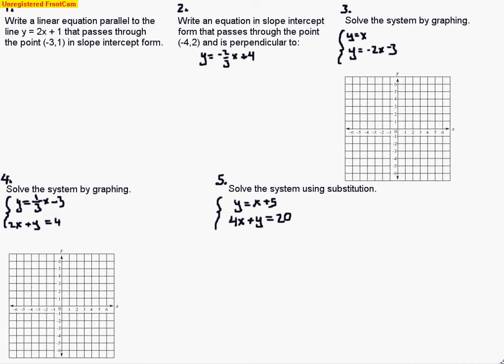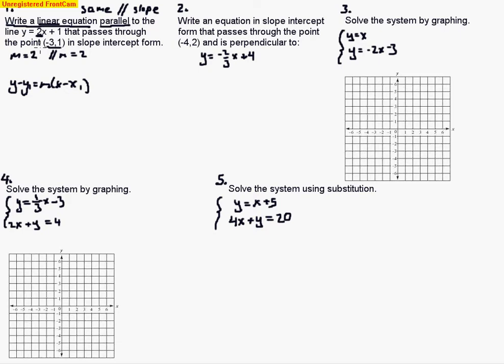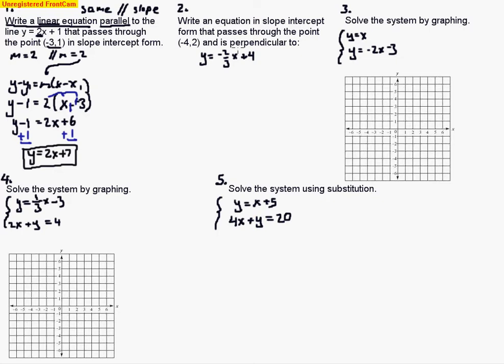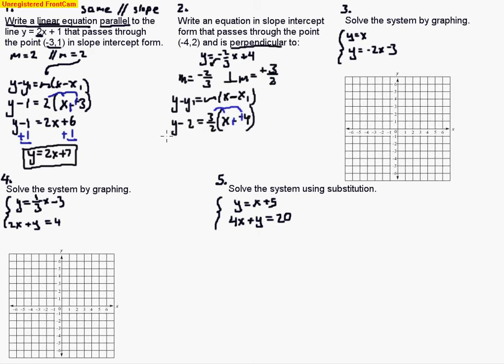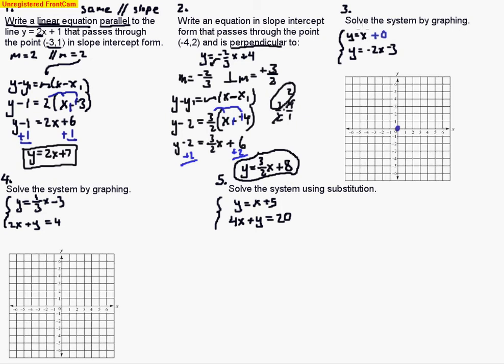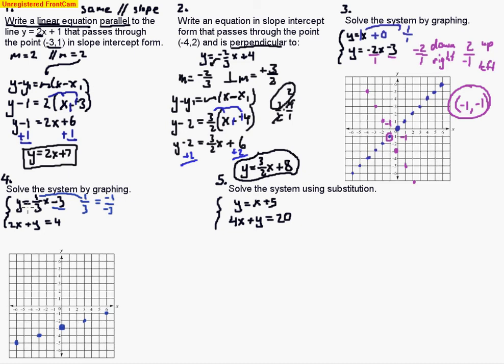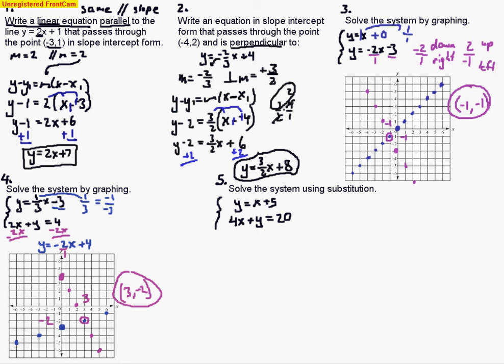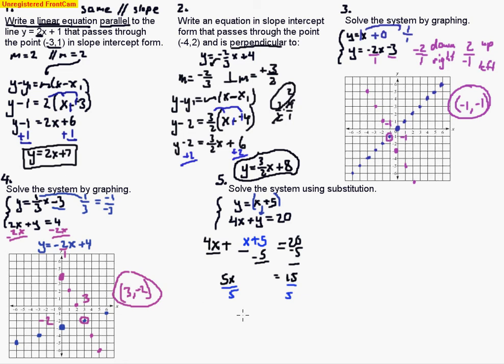Algebra B study guide for test 2 quarter 2 part 1